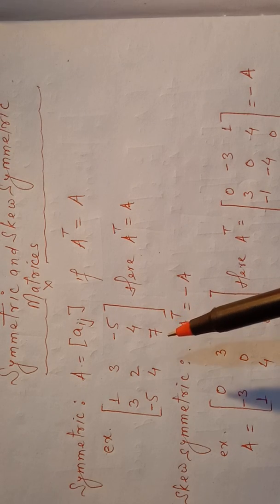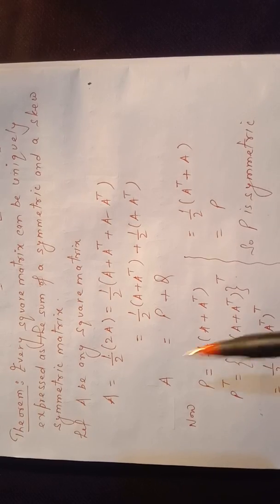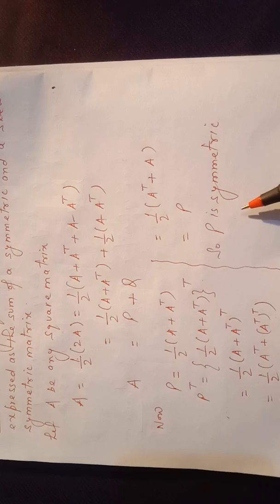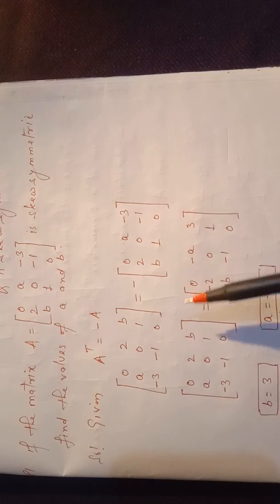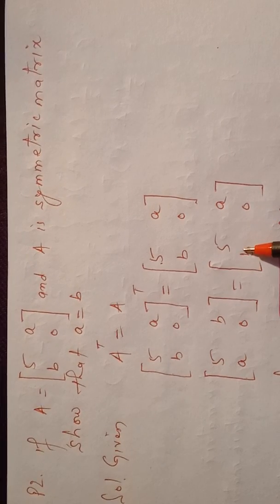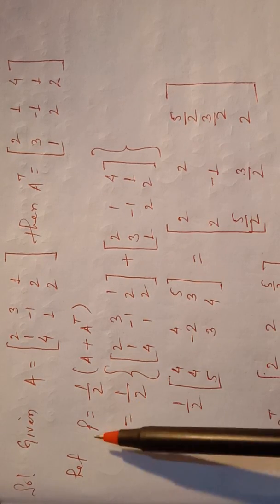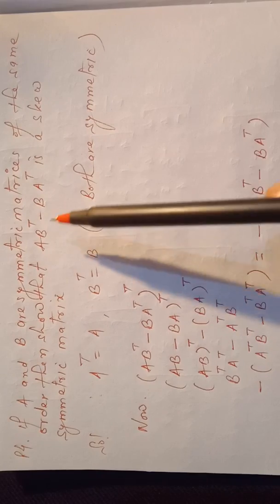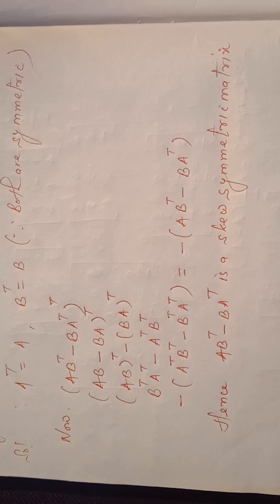Symmetric & Skewsymmetric Matrix